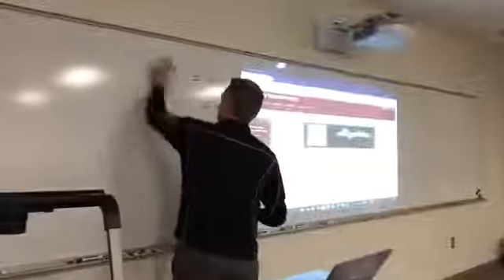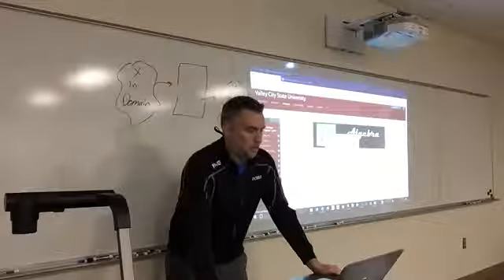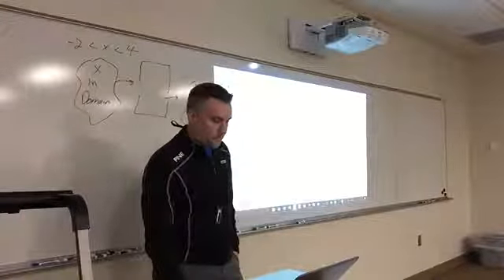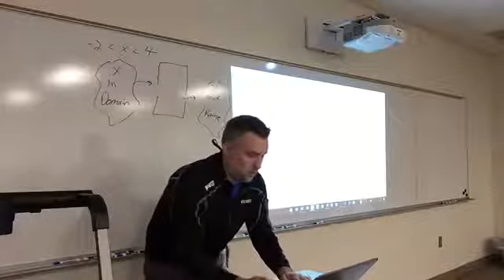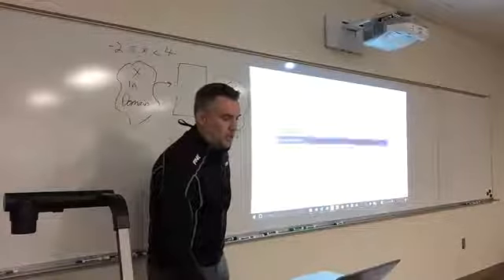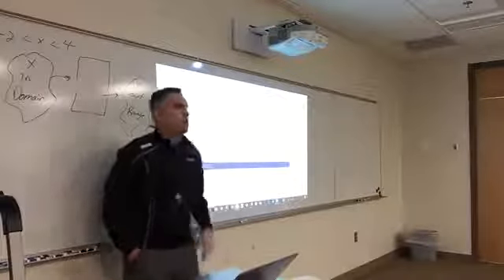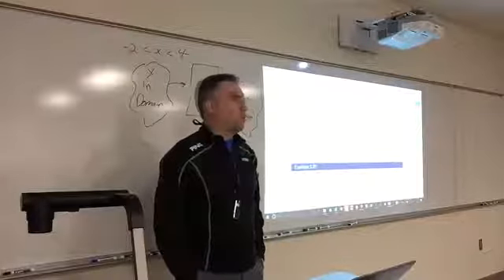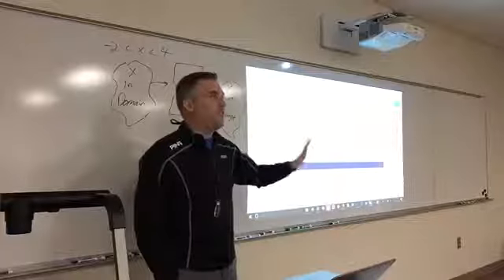2-13-19 Math 103